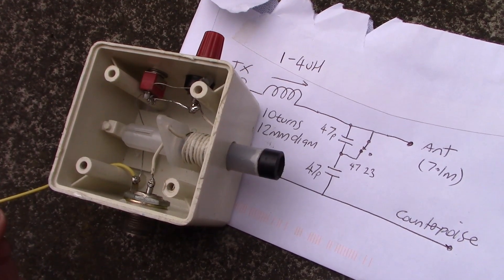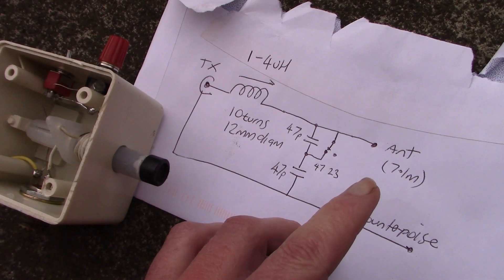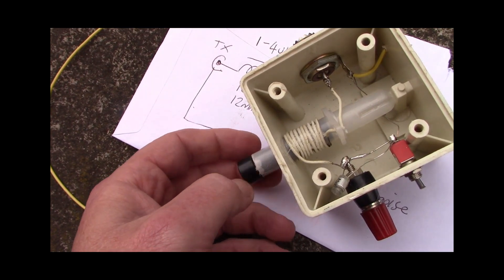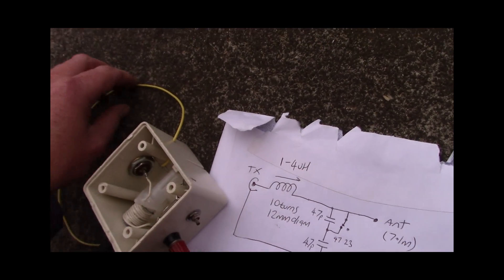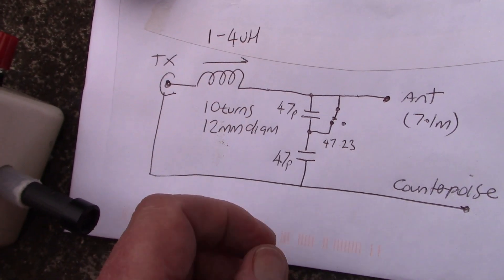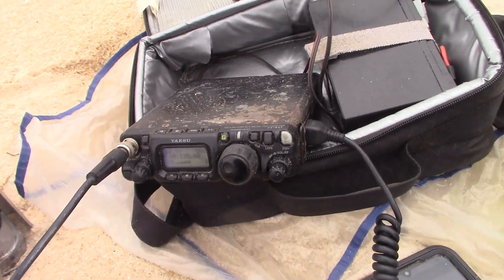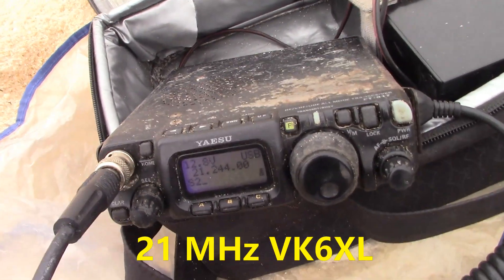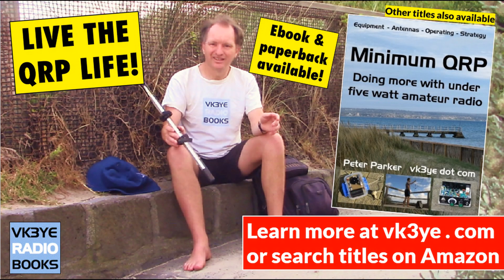Super simple vertical for the higher HF bands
The higher HF bands have been good lately. Here's a simple 7m tall vertical antenna that is quick to deploy - ideal for WWFF, POTA or SOTA activity - yet works on several bands. Video describes antenna and coupling unit.